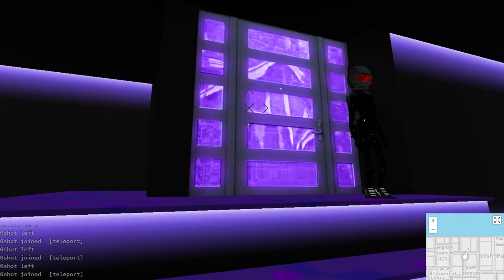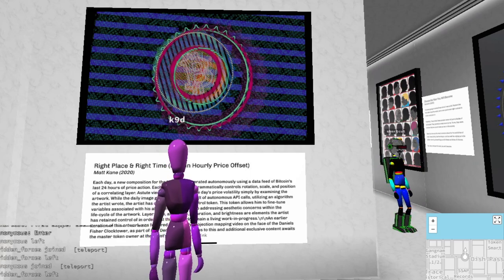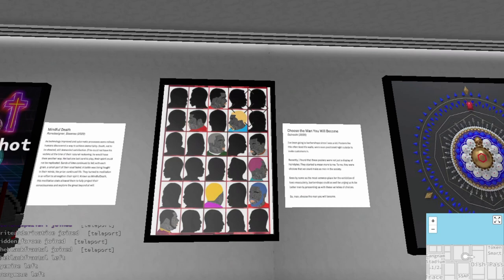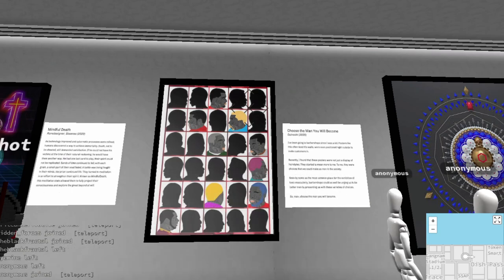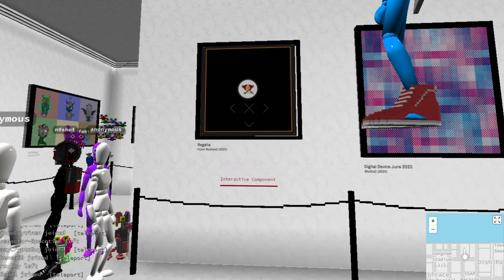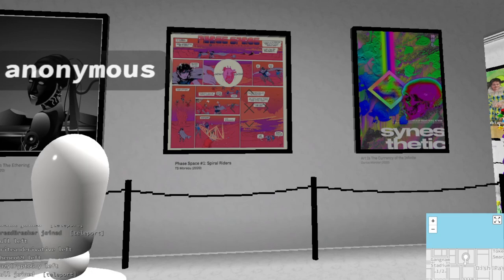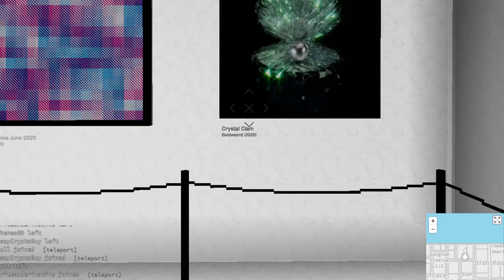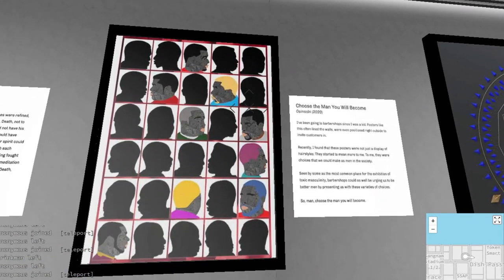Async Art Gallery Tour in Cryptovoxels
Our first guided tour of Async Art HQ in Cryptovoxels.

Hosted in conjunction with Codame's JOYNT festival, we go over the history of AsyncArt, the classic pieces we launched with, and some of the most powerful use cases of ProgrammableArt.